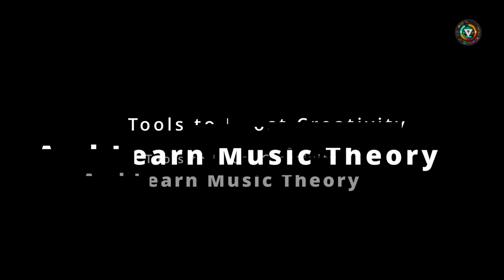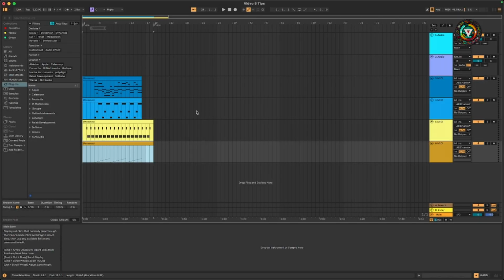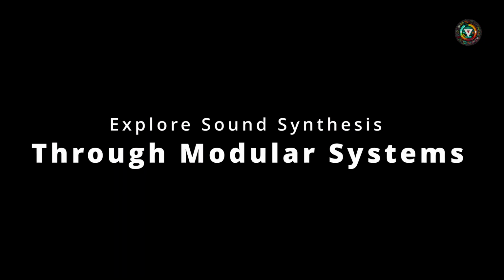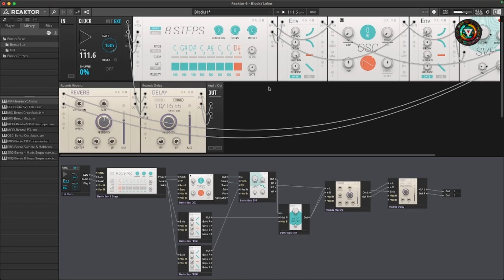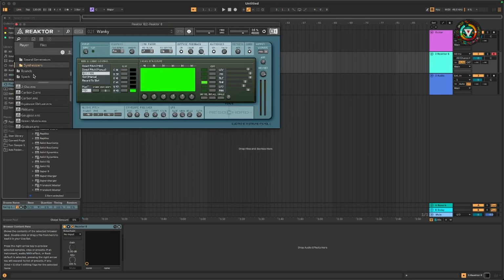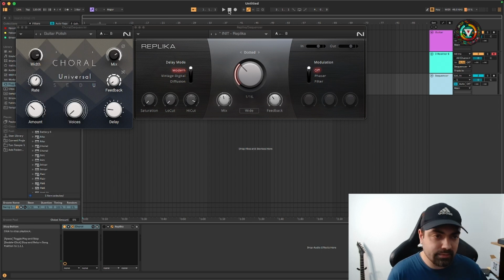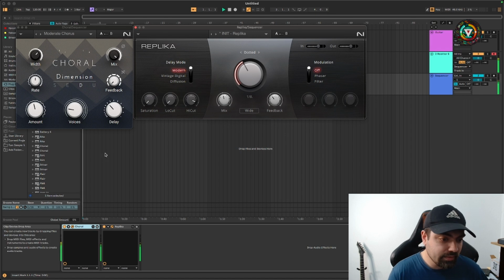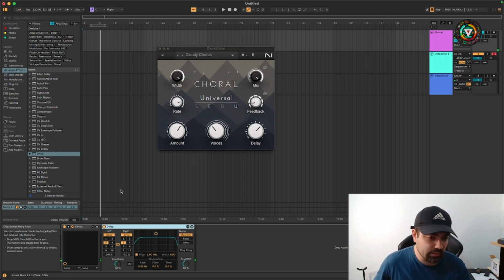I Fixed My Tracks With These 5 Simple Tricks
If you're a music producer, songwriter, or just someone looking to improve your sound — this video is for you.

In this episode, I’m breaking down 5 practical tips that helped me fix common issues in my music, boost creativity, and take my mixes to the next level. From music theory tools and sound design to EQ and modulation tricks, I’ll walk you through real examples using software like Klimper, Mapping Tonal Harmony Pro, Guitar Pro 6, VCV Rack, and Reaktor.

✅ Whether you're stuck creatively
✅ Struggling with muddy mixes
✅ Or just want to learn how the pros get that clean, wide sound

…you’ll find something useful here.

⏱️ Chapters:

00:00 Intro
00:20 Tip 1: Tools to Boost Creativity and Learn Music Theory
03:07 Tip 2: Explore Sound Synthesis Through Modular Systems
04:43 Tip 3: Use EQ to Carve Out Space in Your Mix
05:40 Tip 4: Enhance Your Sound with Modulation Effects
10:34 Tip 5: Utilize Reference Tracks to Guide Your Mix

🎹 DAW & Plugins used: Ableton Live, FM8, Addictive Drums, VCV Rack, Reaktor
🎼 Tools featured: Klimper, Mapping Tonal Harmony Pro, Guitar Pro 6

Have questions or tips of your own? Drop them below!

Sunday Music Lab: Building a Synth and Sequencer in Reaktor 6 Primary